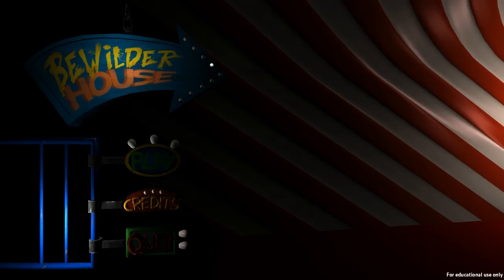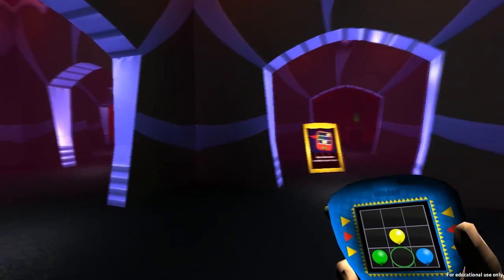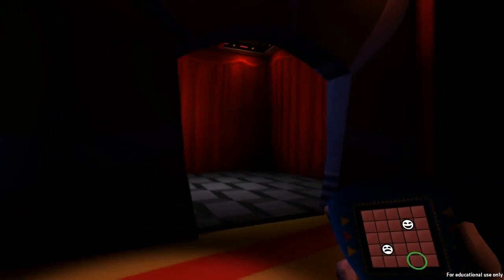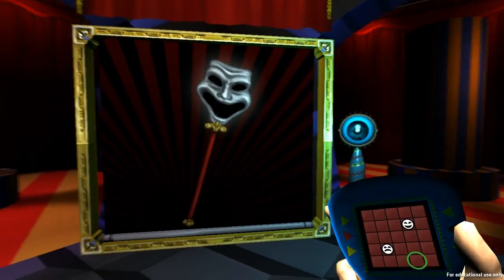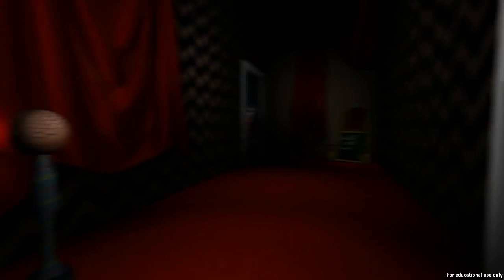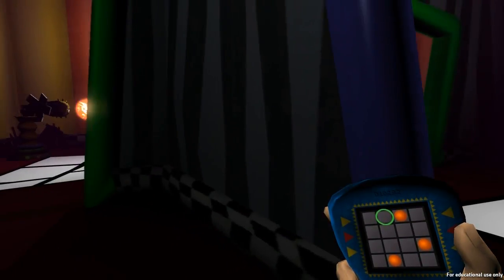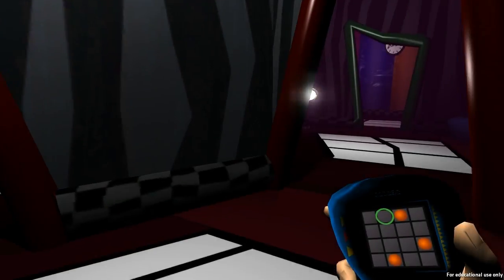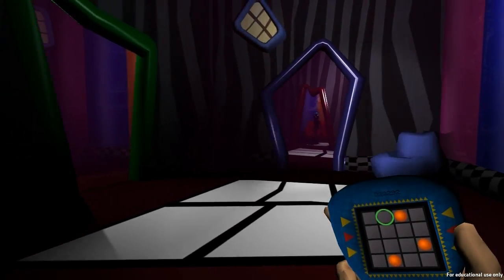Indie Impressions - Bewilder House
Developer Minoteam has put together a very compelling fusion of first-person exploration, puzzle, and horror game in Bewilder House. Players will descend into a progressively more creepy and disorienting "fun house" where an evil and deadly clown awaits to jump scare you to death. The puzzles seem simple, but actually have a bit of depth to them since the environment is constantly changing around you. Overall I found Bewilder House to be very well made and definitely worth a play if you're in the mood for something spooky.